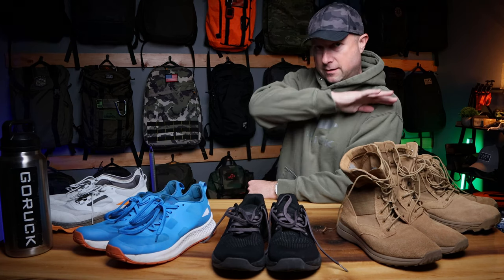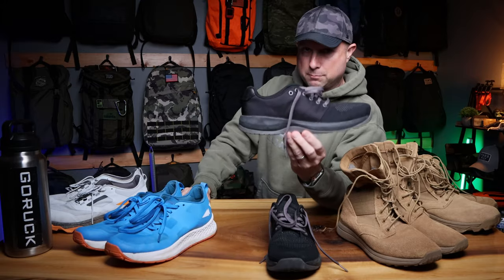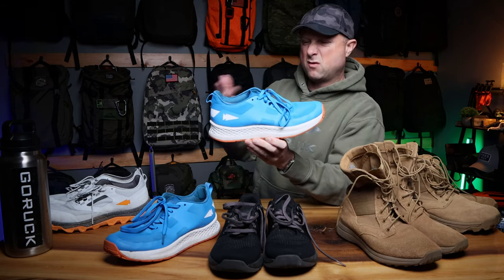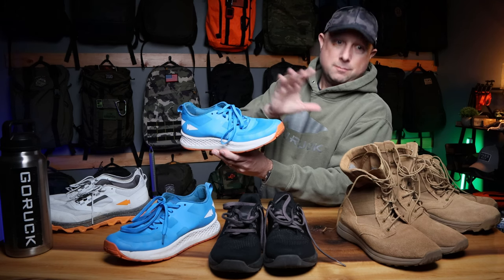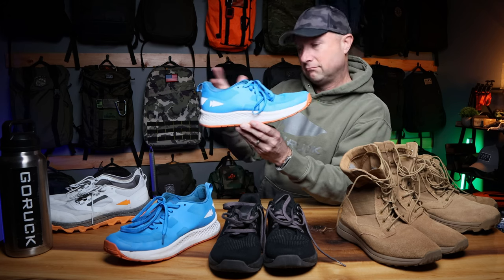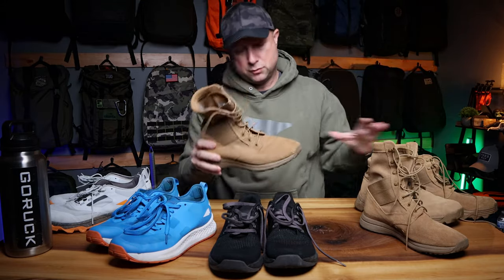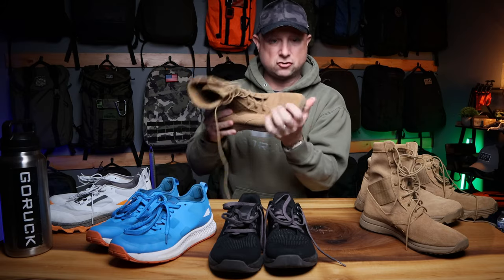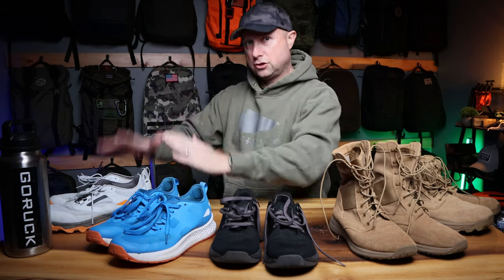GORUCK Footwear (A Primer) Ballistic Trainers / Rough Runners / Mackalls / Boots!